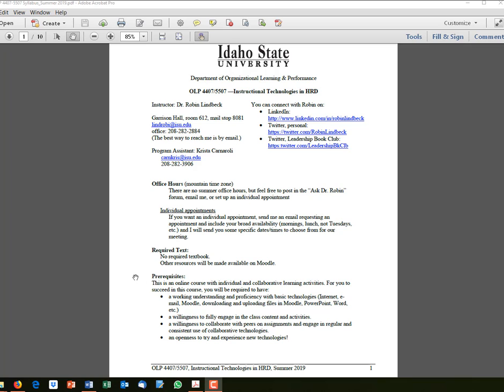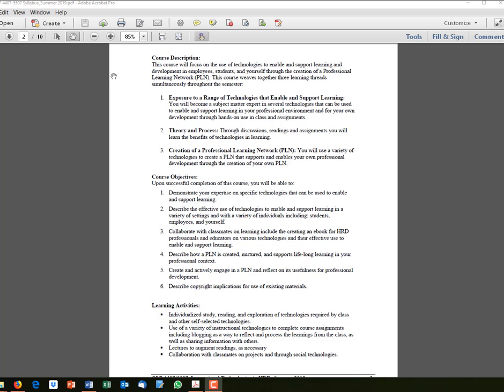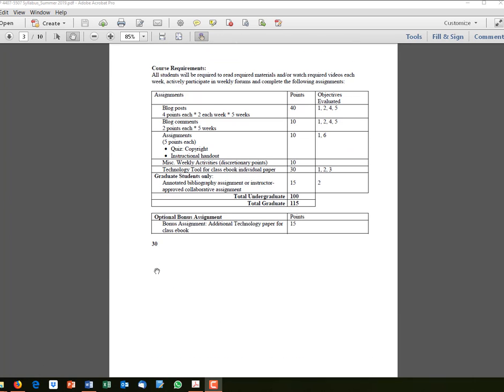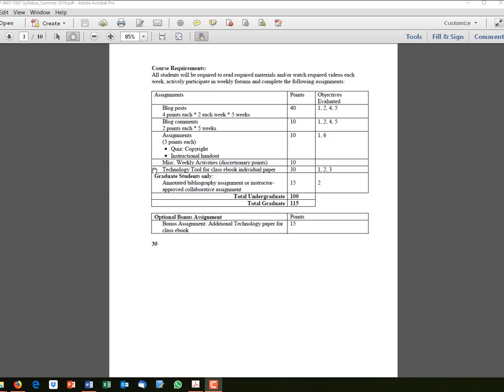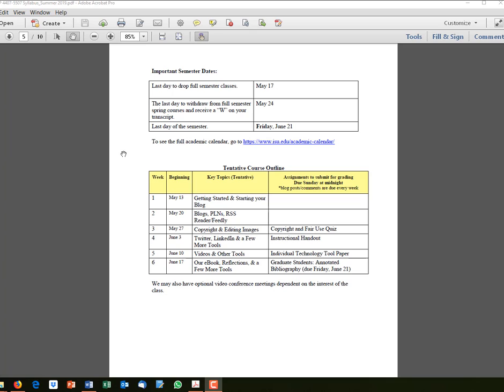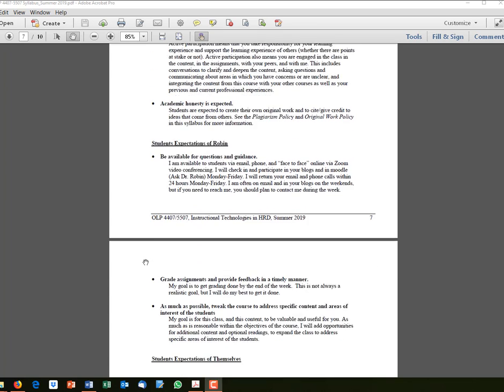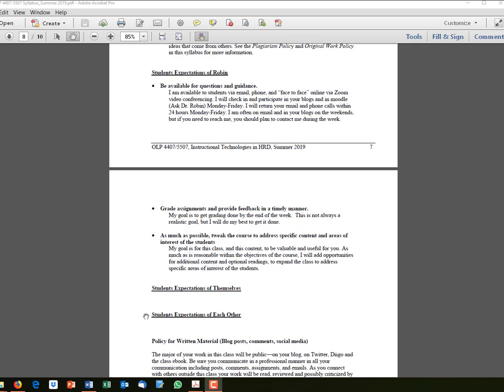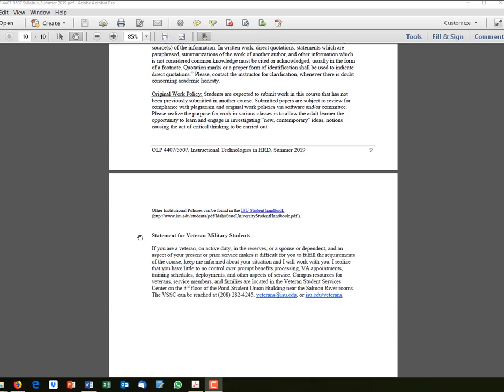4407-5507 Robin goes over the syllabus